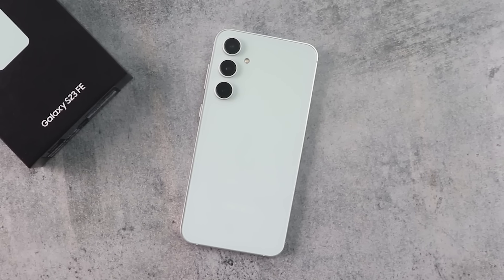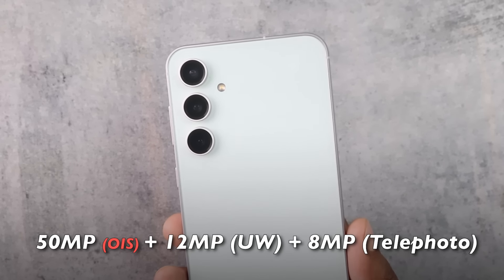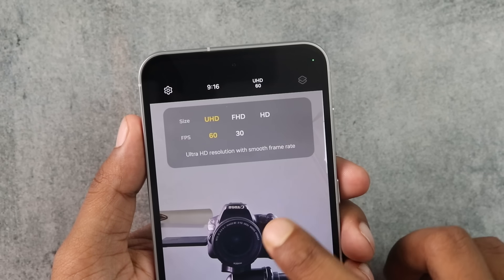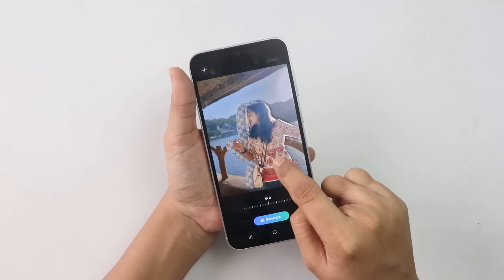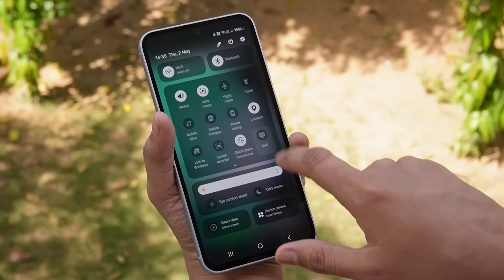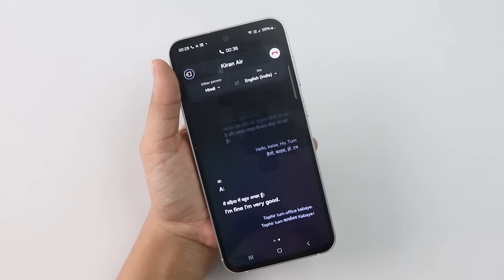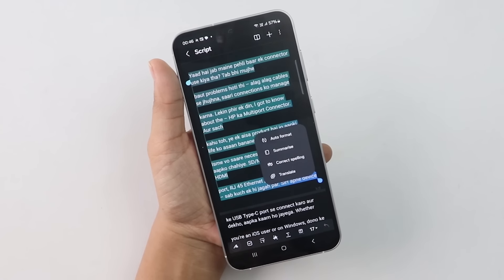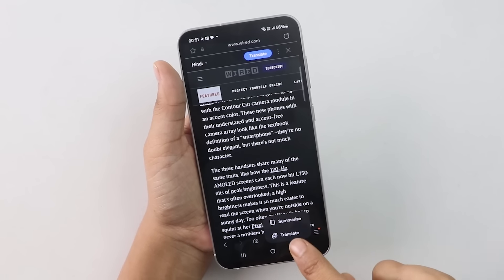Samsung S23 FE at Rs 33,999 with Galaxy AI in Flipkart Sale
In this video, I will be unboxing and reviewing the Samsung S23 FE, a smartphone from Samsung. The phone is powered by a Exynos 2200 processor, has 8GB of RAM, and 128GB/256GB of storage. It also has a 6.4-inch Dynamic AMOLED display, a 50MP main camera, and a 10MP front-facing camera.

I will go over the phone's design, display, performance, camera, battery life, and software in detail. I will also share my thoughts on whether or not the Samsung S23 FE is a good value for the price.

Canon 200D
Canon 50mm Lens
Boya BY-M1 Mic
BOYA by-MM1 Shotgun Mic
Sonia PH 770 Tripod
Soloflix Gorillapod
Sonia Light Stand LS-250
Lenovo Ideapad 330 Laptop